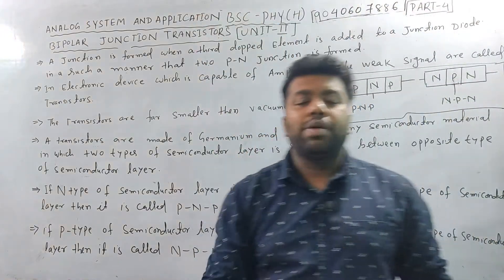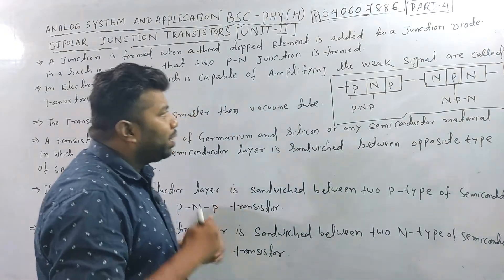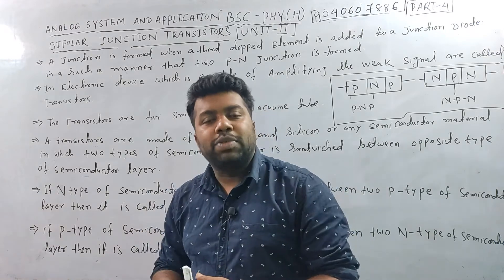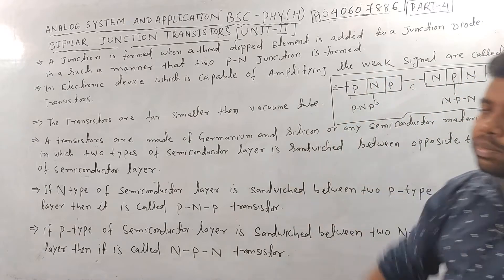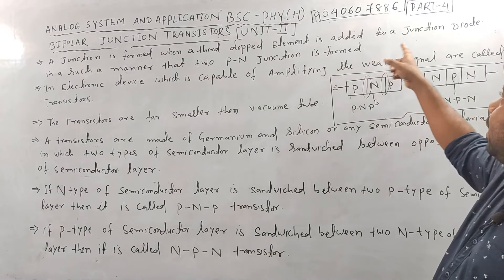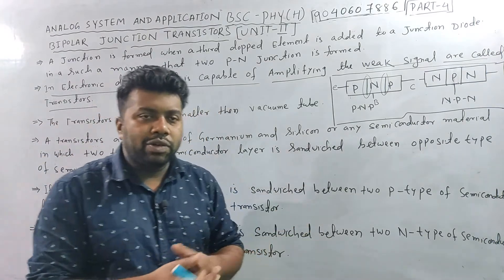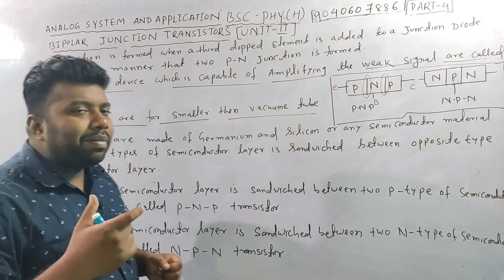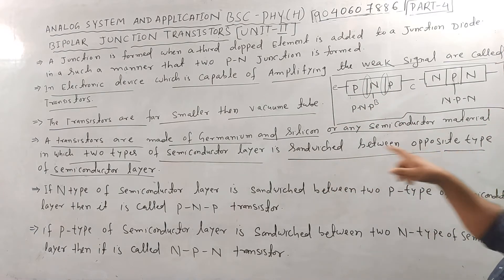Bipolar Junction Transistors odia|Bsc-3rd sem|Core-VIIPhysics(H)&GE|class 12|-XII|physics|Unit-2|P-4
Energy Level Diagram in odia|Bsc-3rd sem|Core-VIIPhysics(H)&GE|class 12|-XII|physics|ENERGY BAND|P-2
Energy Level Diagram in odia|Bsc-3rd sem|Core-VIIPhysics(H)&GE|class 12|-XII|physics|ENERGY BAND|P-2semiconductor and electronics class 12|class-xii|chapter-2 physics|CBSE|ISC|CHSE|ODIA physics class|
Units and measurements class 11|class-xi|chapter-2 physics|CBSE|ISC|CHSE|ODIA physics class|JEE NEET
COULUMB'S LAW|+2 ELECTROSTATICS|CLASS 12 PHYSICS IN ODIA||UNIT-1|PART-3|CHSE|CBSE|ISC|BOARDS & JEE
+2 ELECTROSTATICS|CLASS 12 PHYSICS IN ODIA|BY-CHANDAN SIR|UNIT-1|PART-2|CHSEODIYA MEDIUM|TARGET-2022